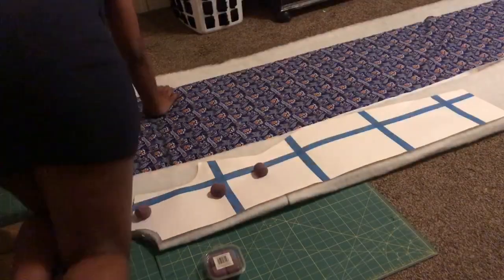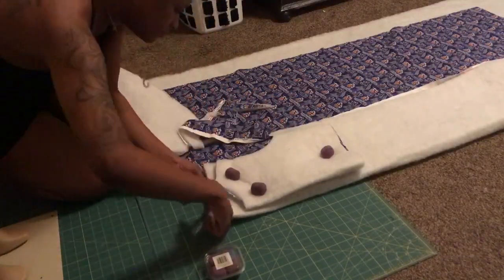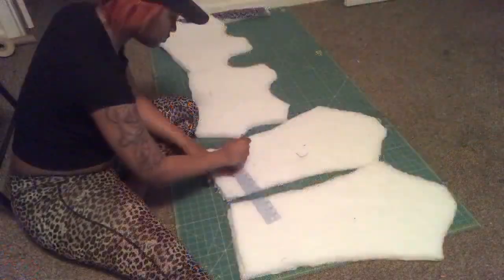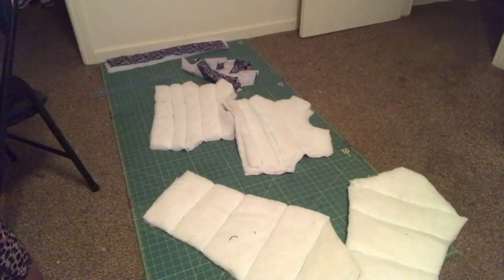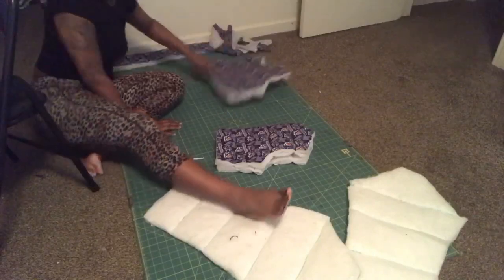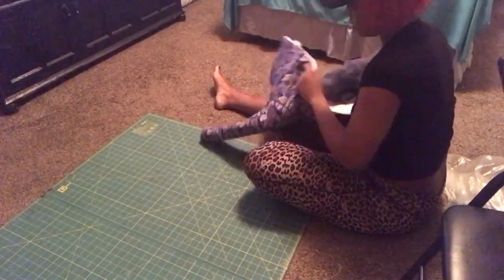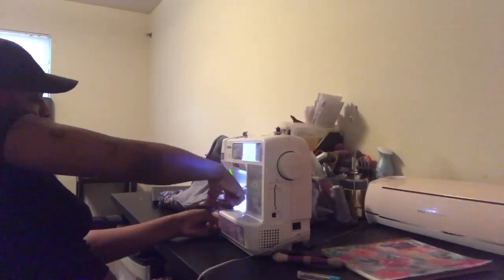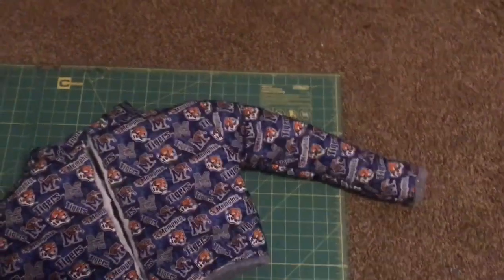How To Make A Puffer Jacket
In this video I’ll be showing you how to make a  Puffer Jacket . Sorry I don’t like doing voice overs my voice sound weird but I got y’all Next time . I’ll speak in my videos if you have question I’m always available for contacting email below

Everything done with Phone : regular iPhone 7